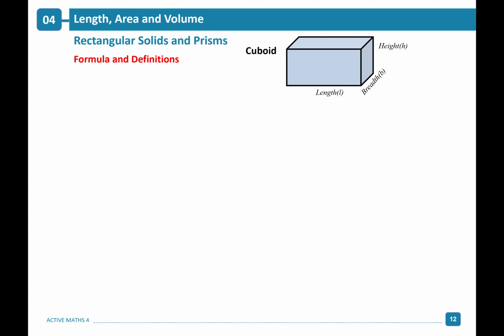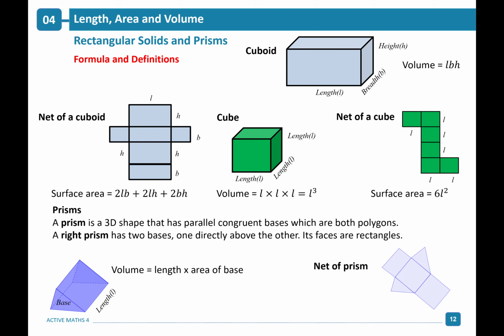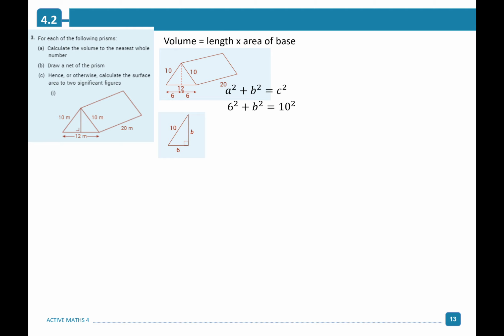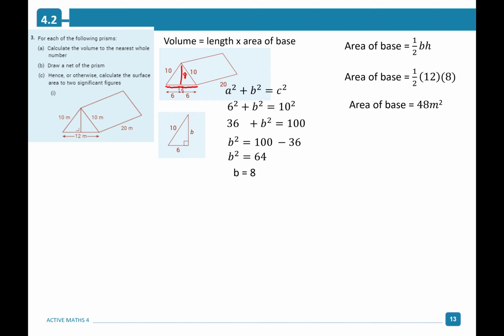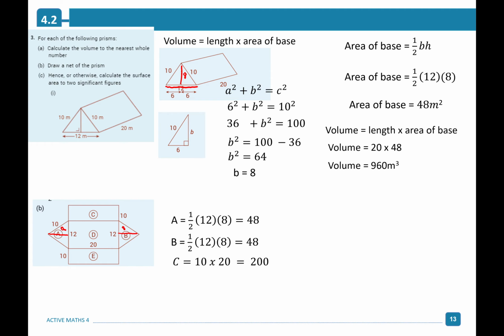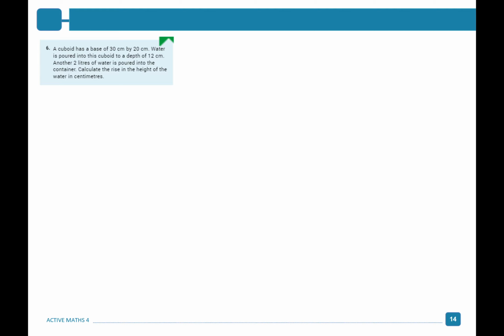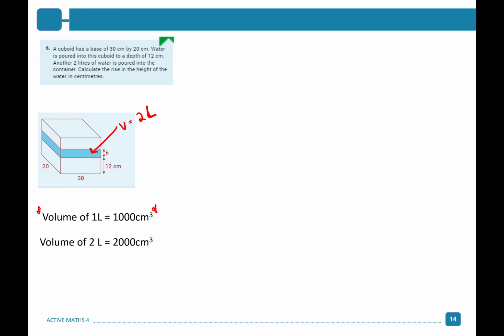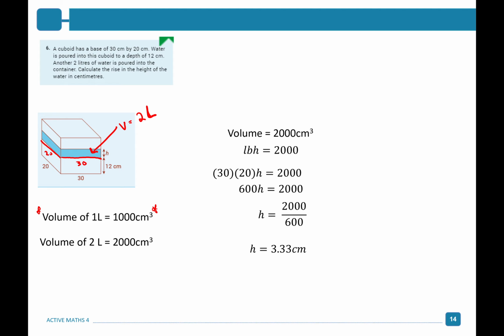Volume and Surface area of Prisms and Rectangular Solids